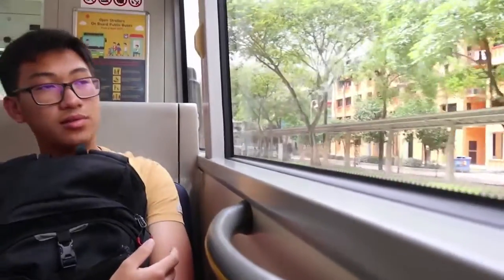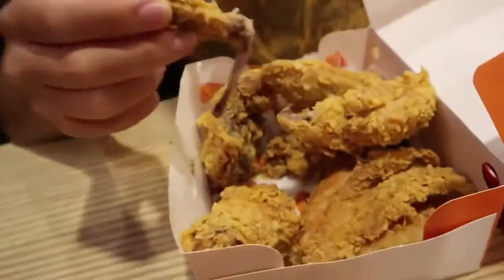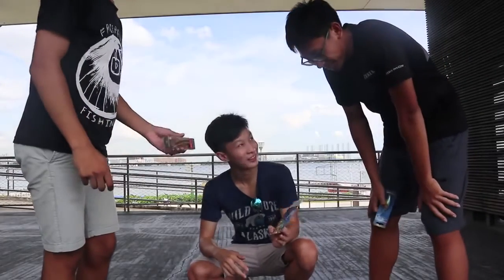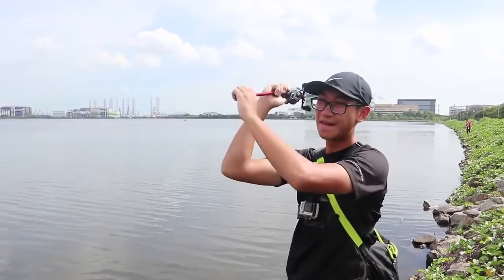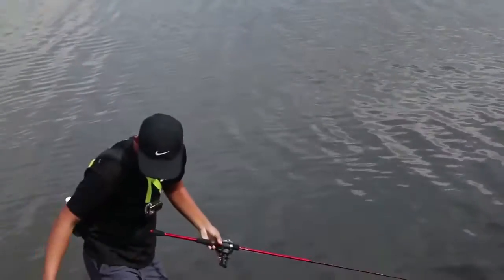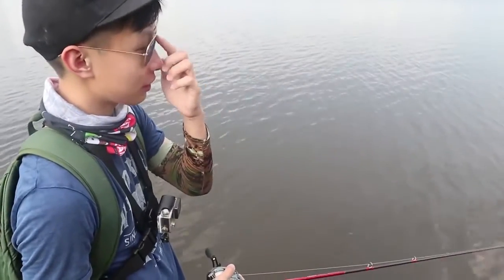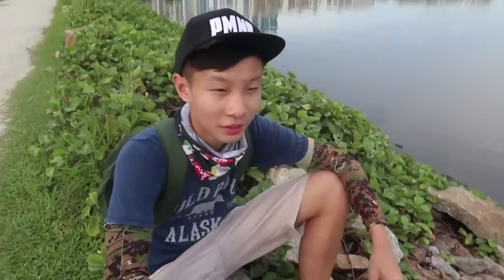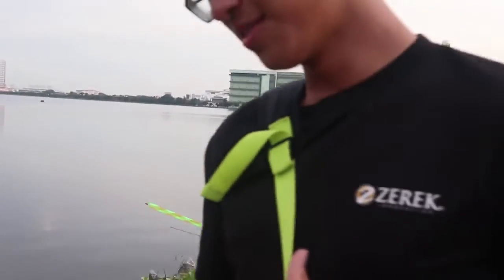$2 Cheap Lure Challenge! _ Facepalmfishing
Hello everyone, welcome to Channel fishing TVN Think
I started fishing in a small private pond and found myself obsessed with catching Bass almost instantly! I have played many sports but fishing is the only sport that I found I had a real passion for. We started off with a small metal boat and fish a Ranger, loaded out with organizers for baits, storage for rods, dual station electronics, dual power poles and all the rest of the gear I've discovered it takes to be a competitive fisherman.
Fishing & Cooking
My channel fishing TVN, thank you!
Fishing & cooking fish cook